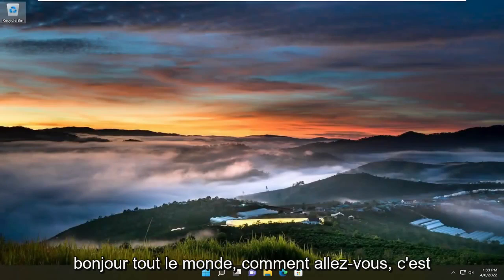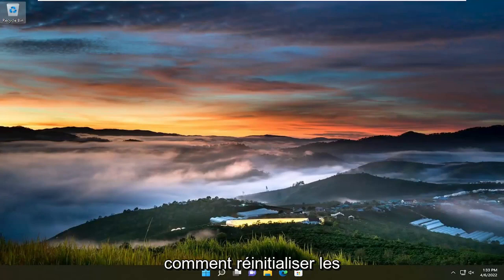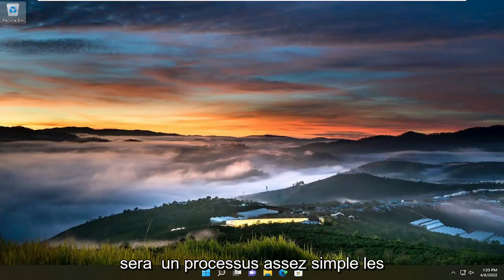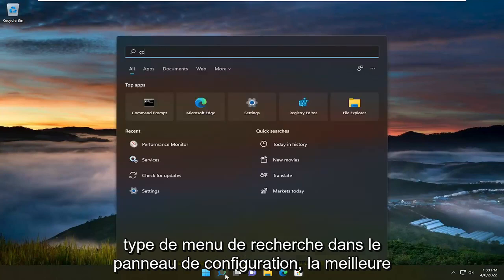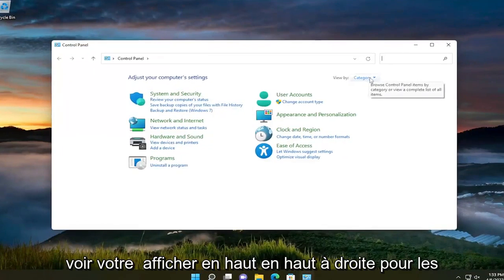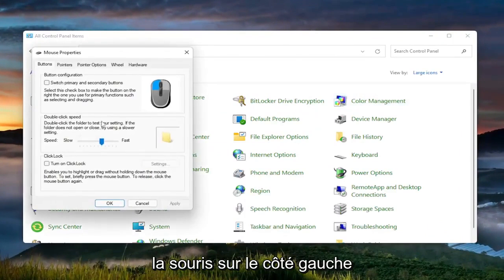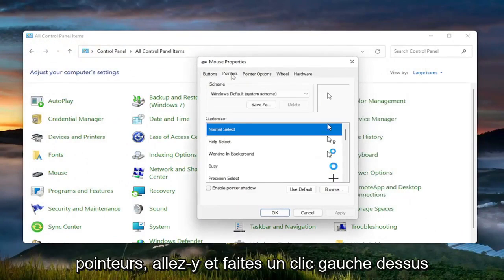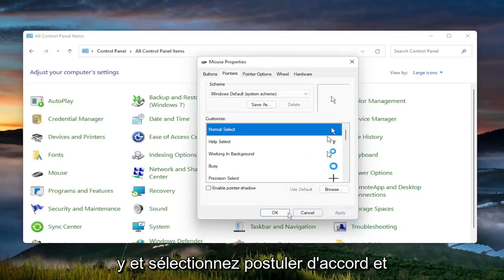Comment réinitialiser les paramètres de la souris sous Windows 11/10 ?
Comment réinitialiser les paramètres de la souris par défaut dans Windows 11 [Tutoriel]

Il n'est pas rare que la souris de votre ordinateur se comporte de manière anormale. Vous pouvez l'observer pour ne pas capter vos commandes, ou pour le faire mais de manière retardée. Bien que cela ne semble pas être un problème sur le papier, le fait d'avoir une souris dysfonctionnelle peut grandement entraver votre travail. Une souris orchestre une grande partie de tout ce que nous faisons sur notre ordinateur et sur celui-ci. Il y a plusieurs choses que vous pouvez faire dans une instance comme celle-ci, dont l'une est de revenir aux paramètres par défaut de votre souris, ceux avec lesquels elle a été emballée. Heureusement pour vous, c'est une procédure très simple.

Problèmes abordés dans ce tutoriel :
réinitialiser les paramètres de la souris aux paramètres par défaut de windows 11
comment réinitialiser les paramètres de souris par défaut dans windows 11
curseur de la souris réinitialisé par défaut
comment réinitialiser le pointeur de la souris sur windows 11 par défaut